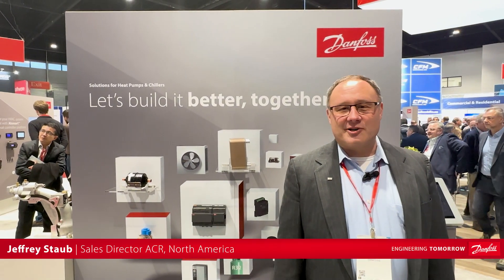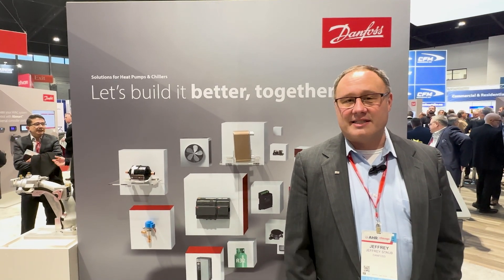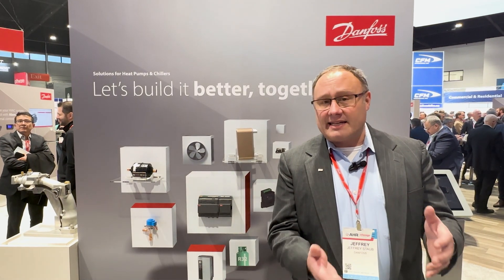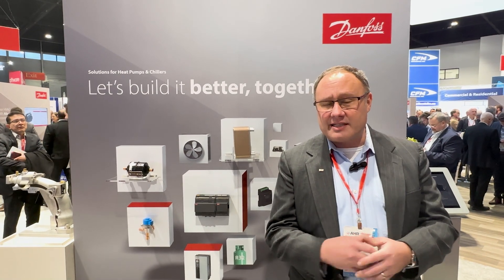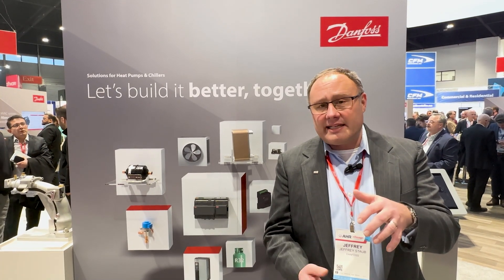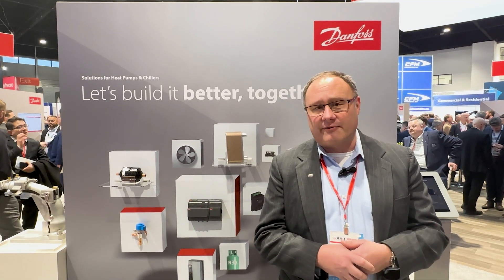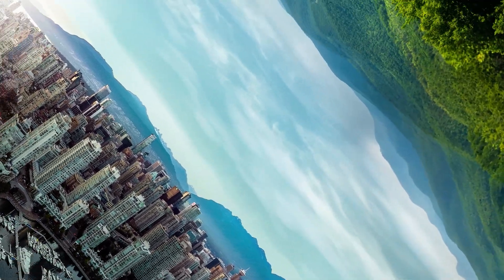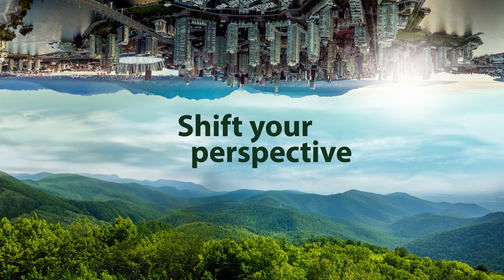Danfoss at AHR Expo 2024 | Major heat pump trends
Join us at AHR Expo 2024 in Chicago as we share key insights into some of the major trends shaping the future of heat pumps in the HVAC industry. From the push towards decarbonization to the demand for higher water temperatures, Jeff points out some of the key shifts and introduces some of our innovative solutions, including our PSH compressors.

Explore more about our commitment to decarbonization and sustainable solutions by visiting our